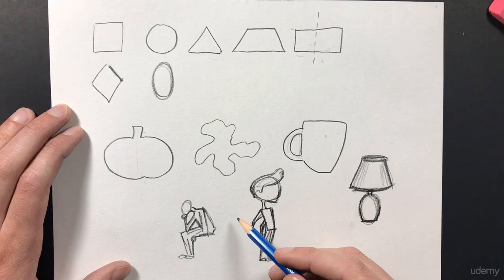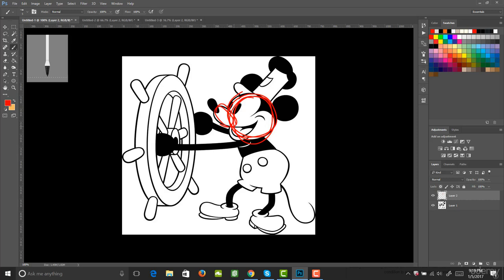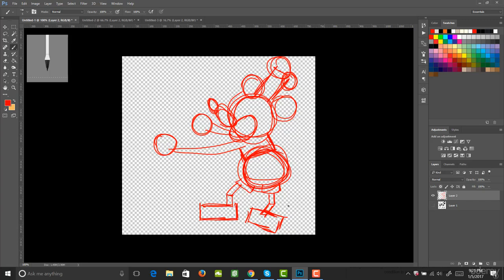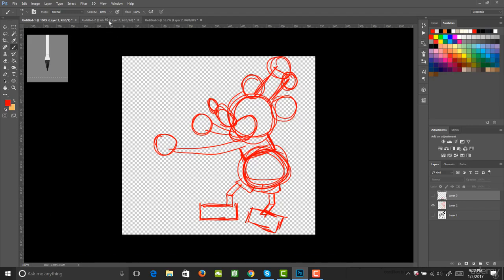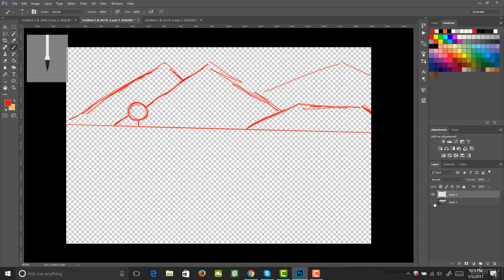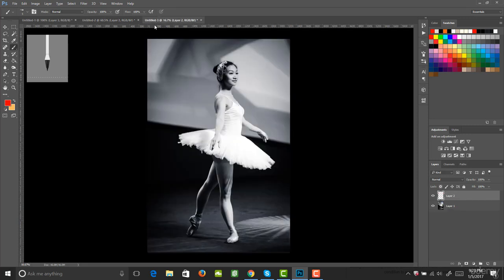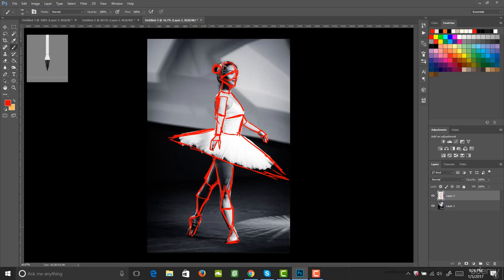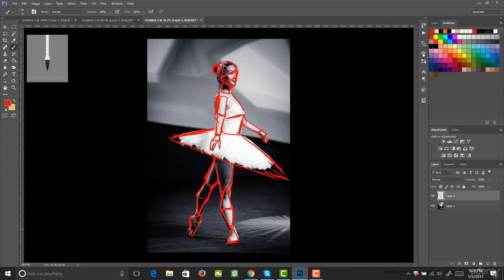Baics of geometric and organics shaps